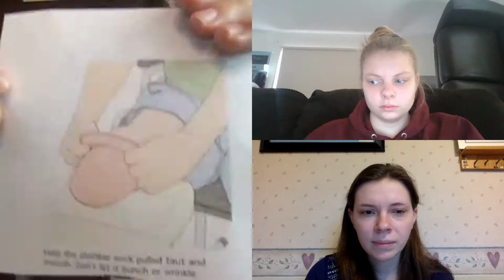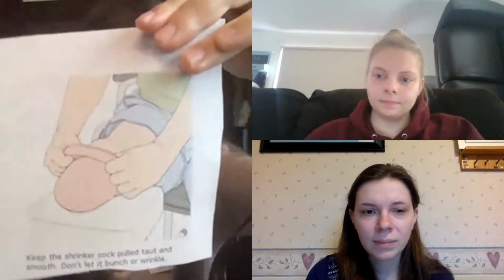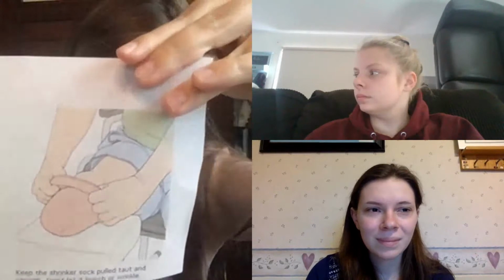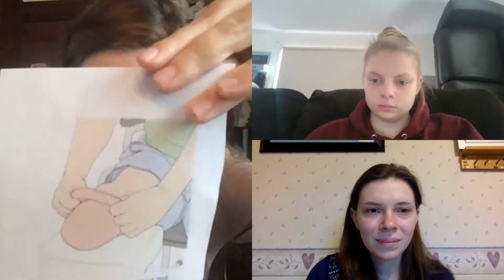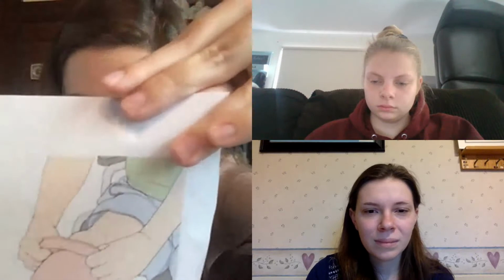Lab Demo 1. Lily Nelson, Christine Rolfe, Lauren Mueller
Lab Demo 1